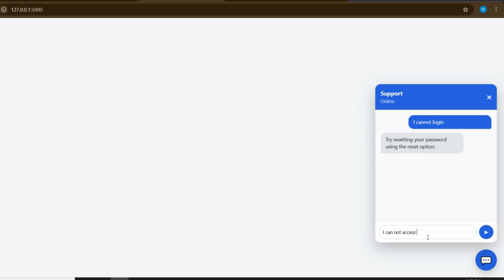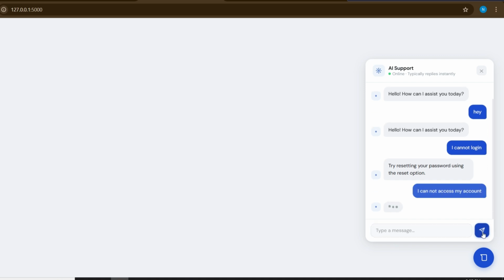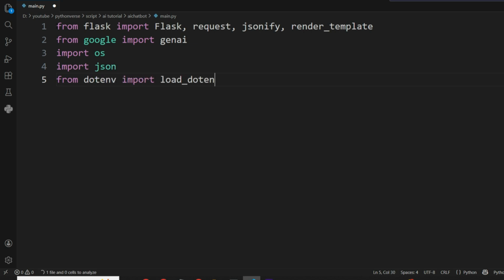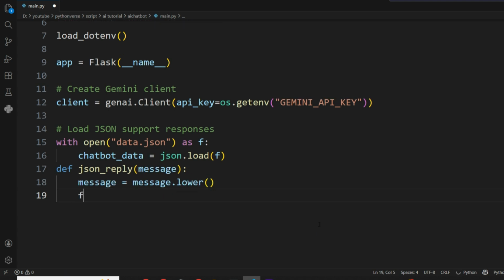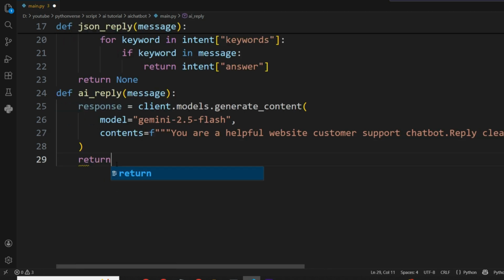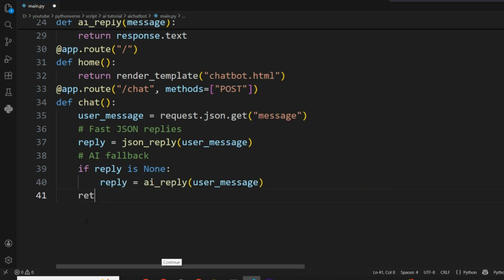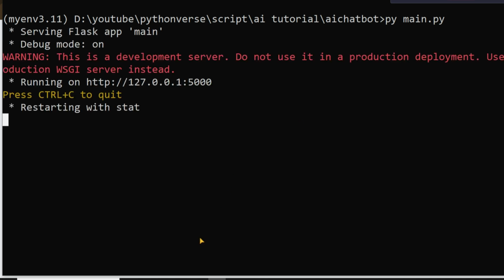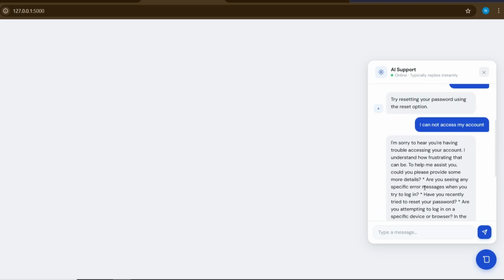Build an AI Support Chatbot Using Flask + Google Gemini | Python project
In this video, you'll learn how to upgrade a basic Python Flask chatbot into a Smart AI Chatbot using Google Gemini.

In the previous tutorial, we built a chatbot using Flask and JSON.
But keyword-based bots are limited.

So in this tutorial, we integrate Google Gemini AI to create a chatbot that actually understands user questions.

In this project, you will learn:

✔ How to build a chatbot backend with Flask
✔ JSON-based quick responses
✔ AI fallback responses using Google Gemini
✔ How to connect AI with a website chatbot
✔ Modern floating chat UI

This project is perfect for:

• Python beginners
• Web developers
• AI enthusiasts
• Final year projects
• Website support automation

By the end of this tutorial, you'll have a fully working AI-powered support chatbot for your website.

🔥 In the next video we will add:

chatbot memory

website knowledge training

document-based AI chatbot